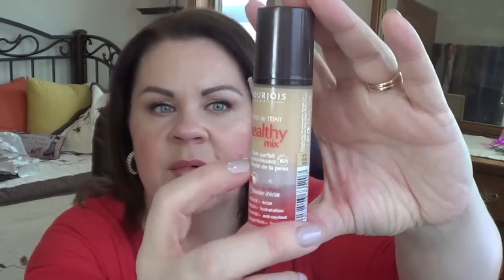Products I am using up! Updated! Topic Tuesday!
Hi everyone! Let's see how I am doing and what I have chosen to use up next!!

Have you been wanting to try a Camp Cosmetics eyeshadow!?!! Now is the time! The Taupeinator!! Satin finish, triple milled, wears like iron, perfect for that one shadow look!! $16.50 in compact!

Products Shown:
Previous Products Mentioned:
*Maybelline Define a Brow
*Catrice Eyebrown Pencil Date with Ashton (Not avail in US)
*Shu Uemura Hard Brown Pencil in Seal
*Avon Super Shock Black (Not avail in US)
Chanel Stylo W/P Liner Ebene #10
*Kat Von D Waterproof Autograph Pencil Immortal Love
Kat Von D Waterproof Autograph Pencil Puro Amor
*Hourglass Lipstick in Whisper
*Merle Norman Eye Shadow Primer (In Store Only)
Covergirl Depuffer Eye Concealer
*Jordana 12 Hr Made to Last Eye Shadow Pencil Continuous Almond (Walgreens/Kmart) (Might be discontinued?!?!)
Tarte Clean Slate Poreless 12 Hour Perfecting Primer
Tarte Recreate Silicone Free Primer (Discontinued)
*Laura Mercier Radiance Primer
Laura Mercier Primer Mineral
Tom Ford Illuminating Primer
Guerlain Meteorites Perles Light-Diffusing Primer Les Ors (Limited Edition)
*Rouge Bunny Rouge Time Defying Foundation Quinoa Cream or Hautelook
*Smashbox Halo Powder in Light
*Benefit That Gal Brightening Face Primer
*Smashbox Photo Finish Hydrating Primer
Burberry Sheer Luminous Compact Foundation Trench 01

*Denotes products used up or being removed

New Products added:

BareMInerals Prime Time Eye Primer
Bourjois Healthy Mix Foundation
Guerlain Terracotta 4 Seasons Bronzer 00 Nude
Maybelline Color Tattoo Bad to the Bronze
Naked Basics Palette

What's on my face:
Foundation: IT Cosmetics Bye Bye Redness
Concealer: Mac Pro Longwear NW20
Smashbox Photo Filter Powder Foundation 2
Contour/Bronzer: Camp Cosmetics Monogamy Blush
Blush: IT Cosmetics Pretty in Peony
Becca Shimmering Skin Perfector Opal
Eyebrows: Anastasia Brow Wiz Dark Brown
Eyeshadow: Milani Bella Sand, Espresso & Bella Copper
Tarte Skinny SmolderEyes Sunstone Bronze
Mascara: Tarte Gifted
Lips: Chanel Rouge Coco Shine Boy
Nails: Gel manicure They didn't have the name on the bottle anymore so sorry!

Camera I use: Sony Handycam HDR-CX190
Editing Software: IMovie
Daybed Bedding: Bed Bath & Beyond

***All products shown were purchased by me or gifts from friends as always all opinions are 100% honest and my own. I have never accepted money in exchange for a review.